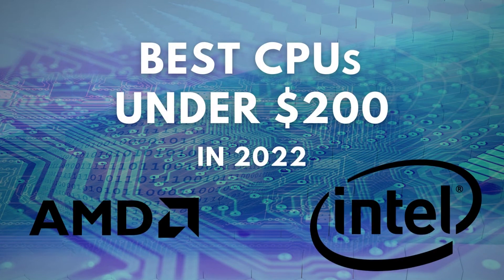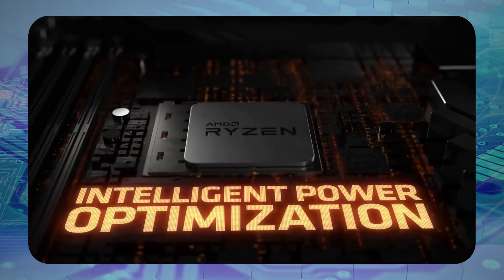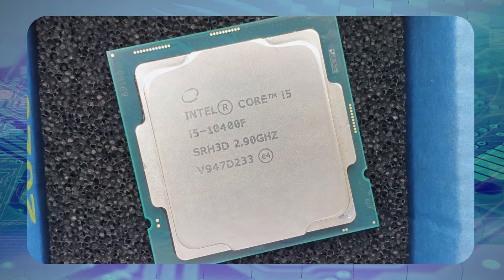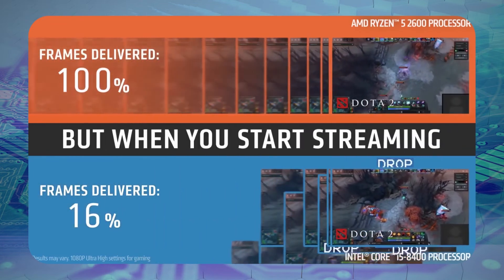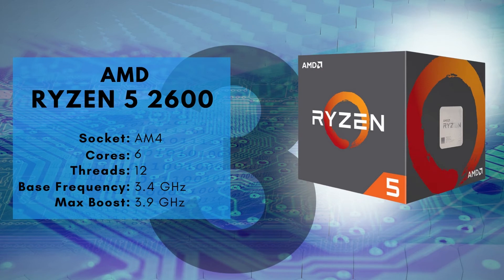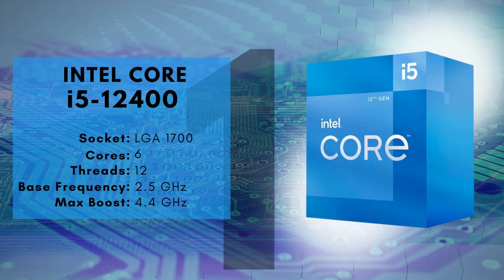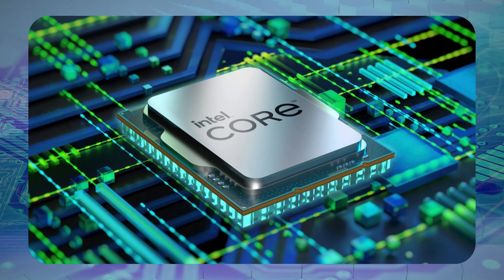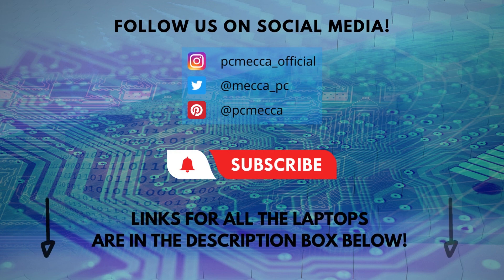BEST CPUs Under $200 in 2022 [TOP 5]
The 5 Best CPUs Under $200 in 2022

In this video, we’ll take a look at the best CPUs under $200 available on the market in 2022.

The search for the perfect processor for your dream machine can be a challenge. Start right here and put yourself on the right path to the best buy for your money.

You will find a ton of relevant facts to get you moving in the right direction.

➜ Links to the BEST CPUs Under $200 in 2022

►US Links◄

5. AMD Ryzen 3 3100
4. Intel Core i5-10400
3. AMD Ryzen 5 2600
2. Intel Core i5-11400
1. Intel Core i5-12400

►UK Links◄

5. AMD Ryzen 3 3100
4. Intel Core i5-10400
3. AMD Ryzen 5 2600
2. Intel Core i5-11400
1. Intel Core i5-12400

►CA Links◄

5. AMD Ryzen 3 3100
4. Intel Core i5-10400
3. AMD Ryzen 5 2600
2. Intel Core i5-11400
1. Intel Core i5-12400